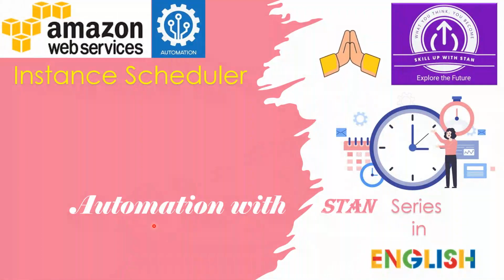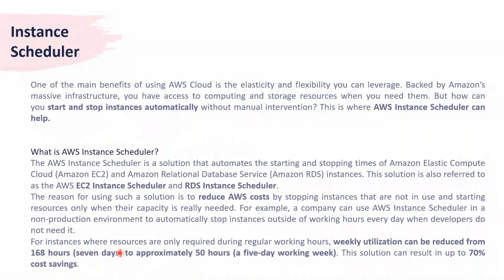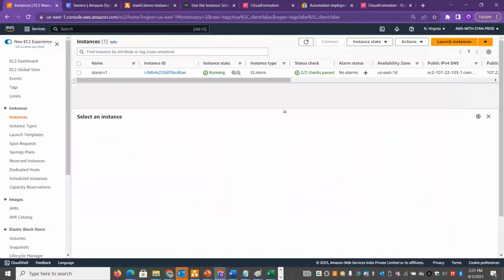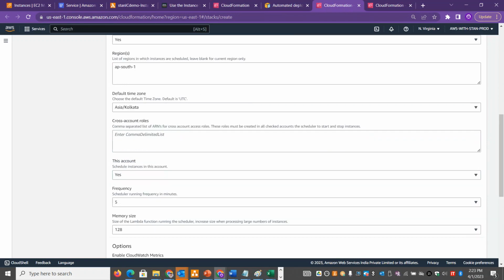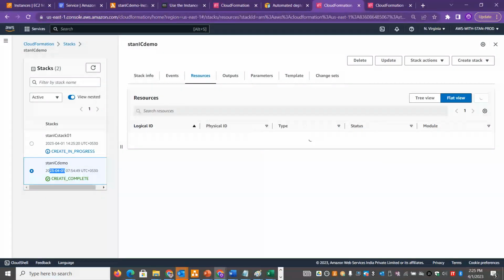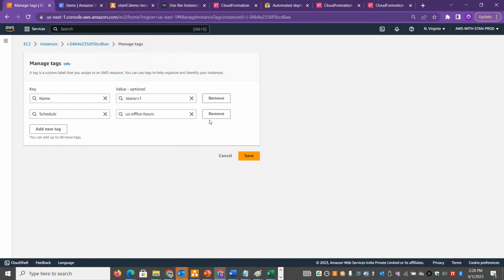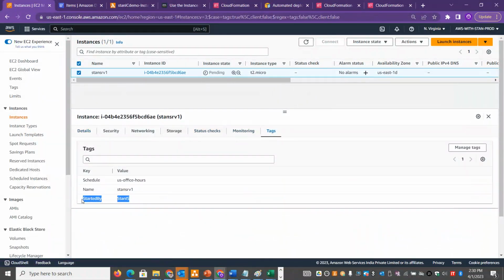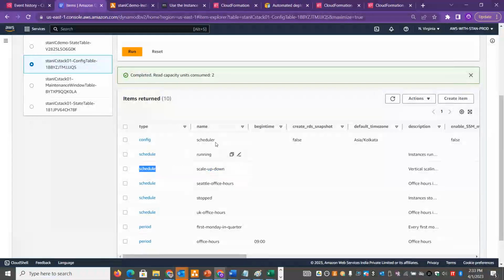AWS in ENGLISH - INSTANCE SCHEDULER - AUTO SCHEDULING AND SCALING - EC2 and RDS INSTANCES